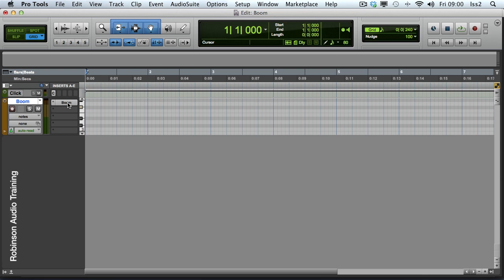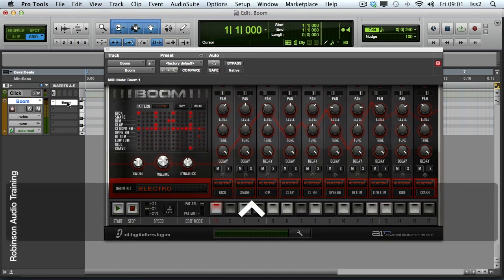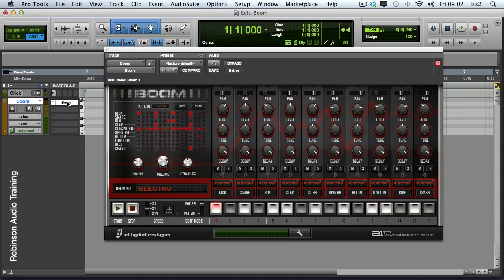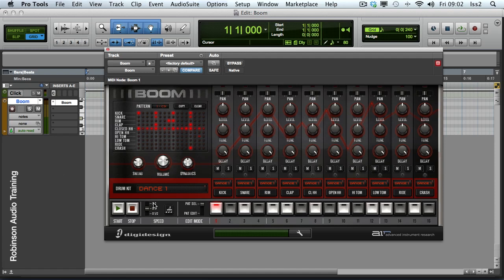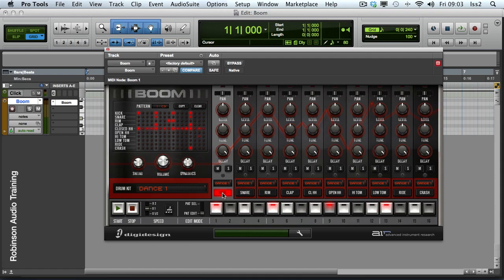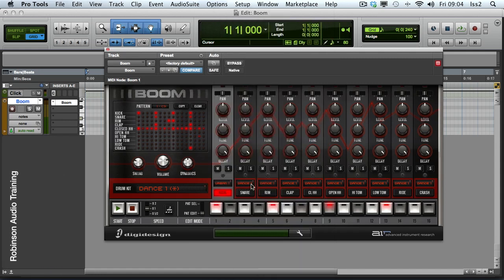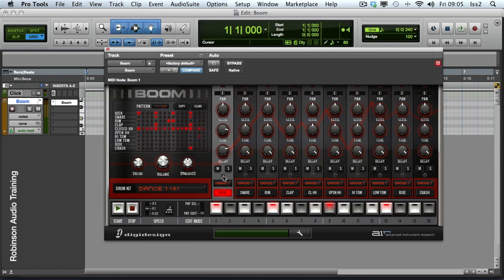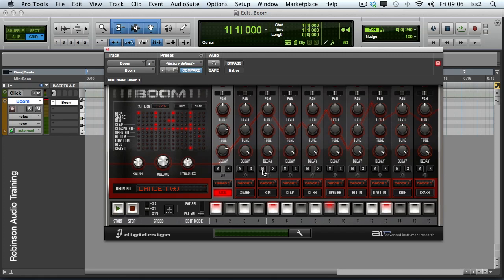Boom Part 1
Boom - the Pro Tools drum machine